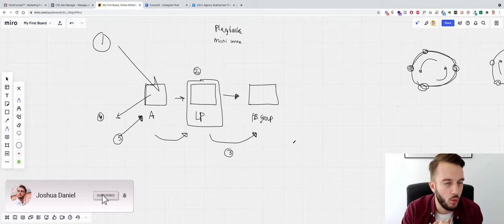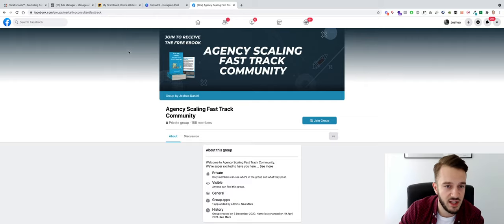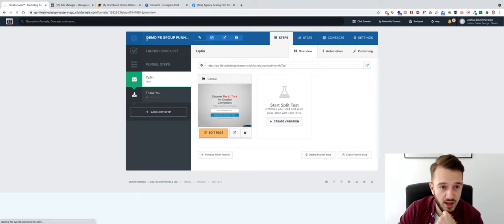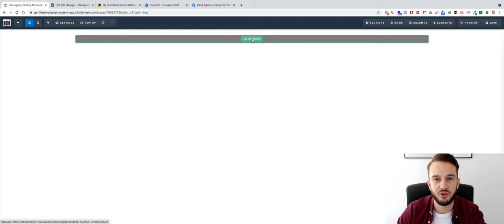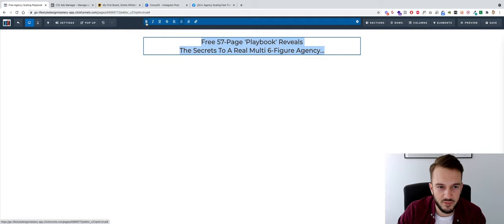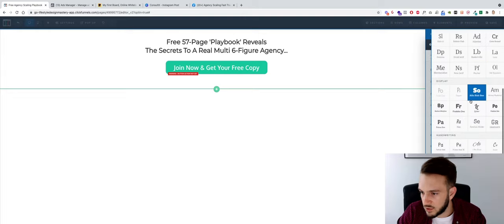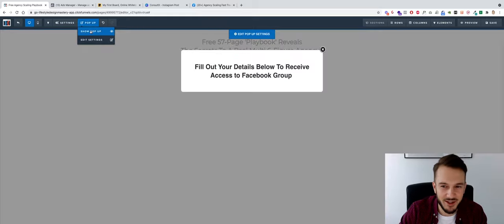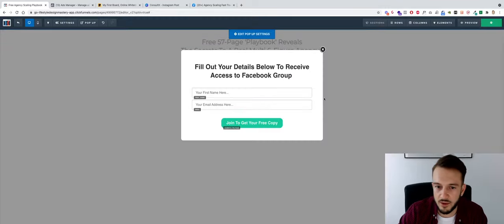Watch Me Build A Facebook Campaign To Grow Facebook Groups Part 2